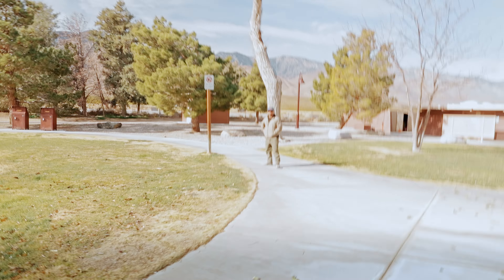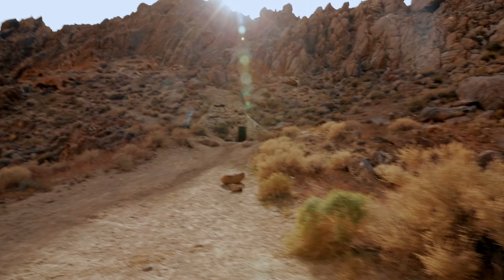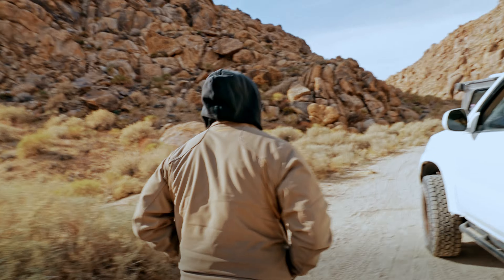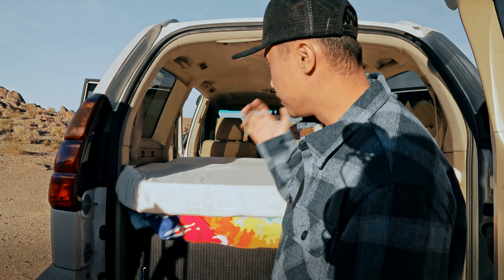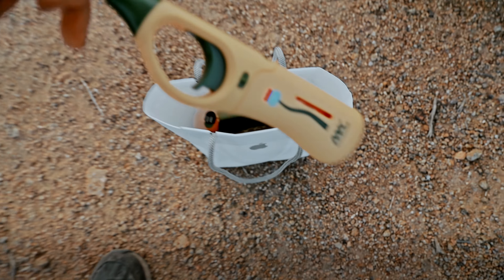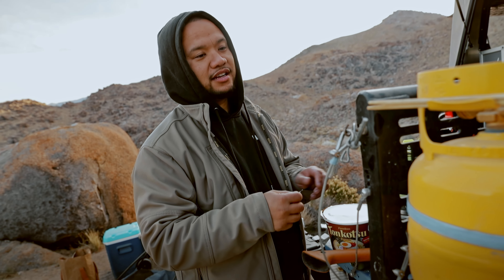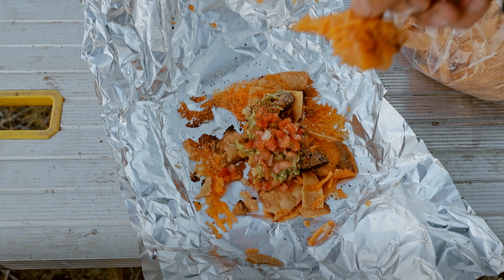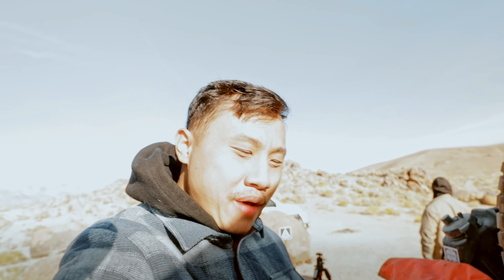FOUND AN AIRPLANE IN Trona Pinnacles! | Lexus GX470 & Tacoma Overlanding Ft. MPGLOLS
Went on a camping trip trip recently with @MPGLOLS and found an airplane at Trona Pinnacles. Unfortunately I didn't Vlog on that day but have some pretty cool shots of it next to the GX470 & of it taking off. This is by far one of the coolest things that I've encountered while overlanding. The rest of the vlog will be Day 2 of our overlanding trip. Had a pretty great weekend camping/overlanding with Mike @MPGLOLS. Decided to sleep in the GX470 since its starting to get colder as the winter season is settling in.

Full Size Tri-Fold Mattress

SUV Camping Gear

LED Camping Lantern

GCI Rocking Camp Chair
Camping Pillow
Teton 0 Degree Sleeping Bag
Blueetti Power Station

Current Build:

Suspension: 2.5"Lift Kit
UCA: SPC UCA
Wheels: Relations Race Wheels RR7-S Monoblock Forged 17x8.5 -25
Tires: Toyo 285/75R17
Rock Sliders: RRW V3 Rocksliders
Tune: MBP Tune (@ModdedByPhil)
Seat Covers: L Seat Leather Seat Covers